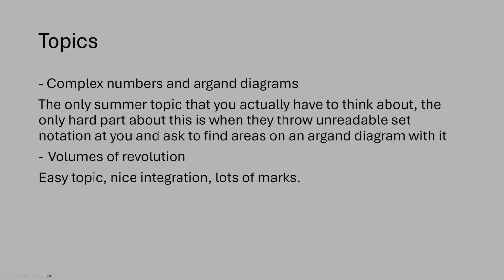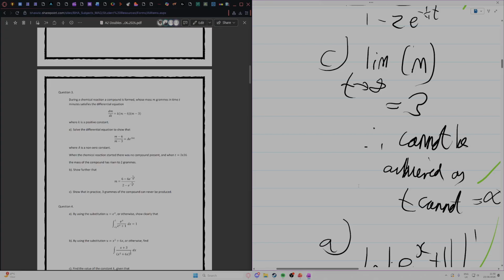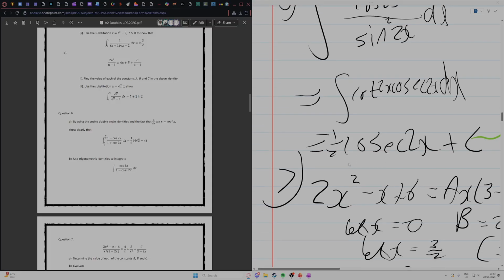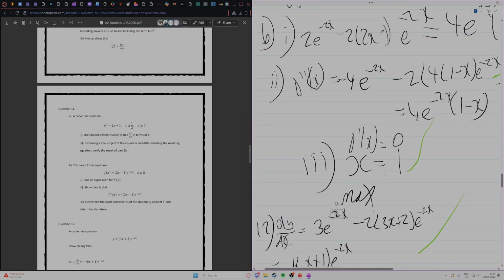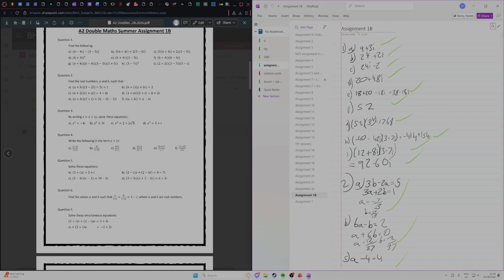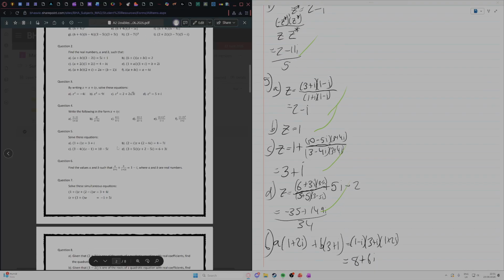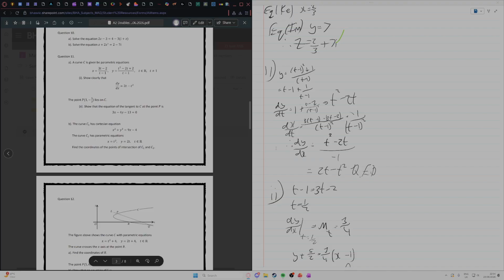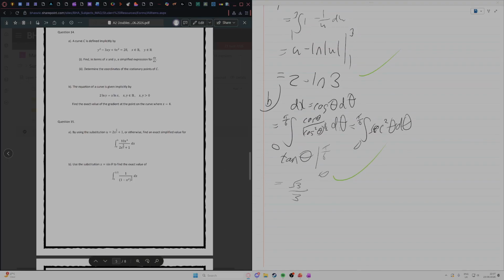BHASVIC A2? doubles week 23 assignment + summary